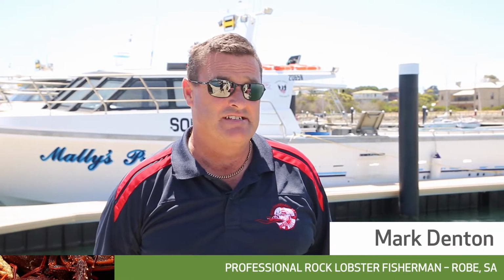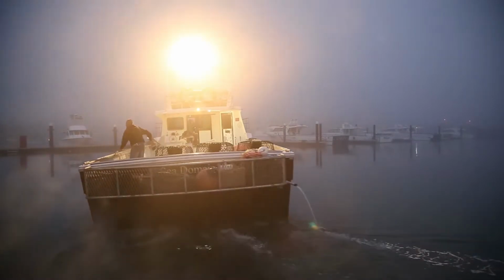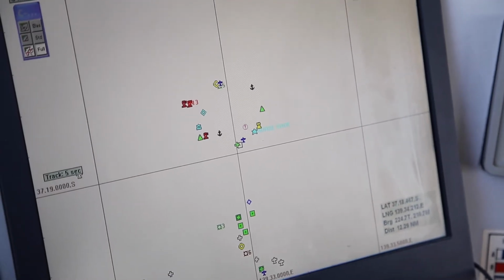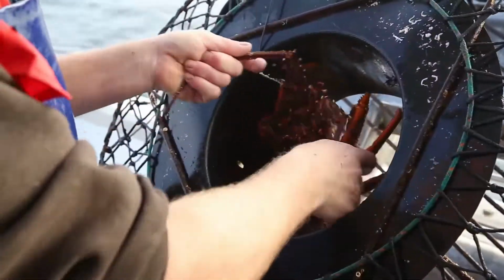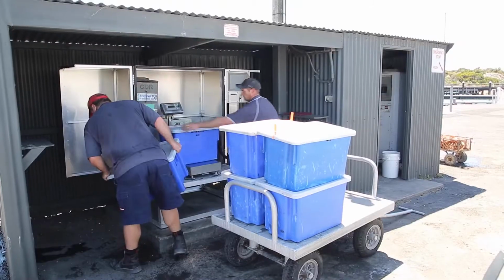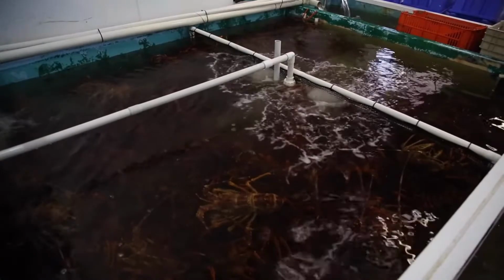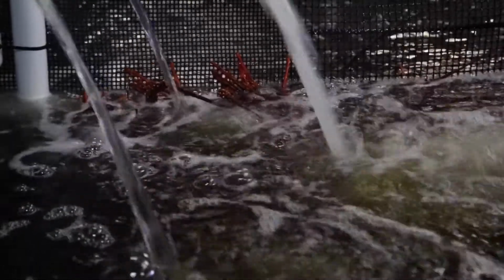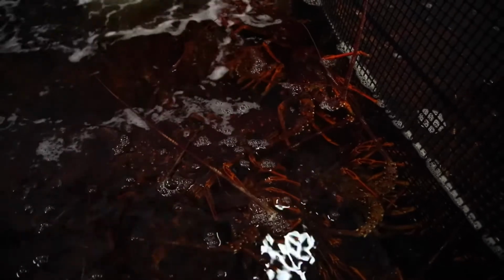Finding Farms - Rock Lobster Fisherman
Rock lobster fishing - This unit encourages students to examine maps with grid references about five primary industry sectors that produce food and fibres and the natural or managed environment in which the food and fibres are grown.